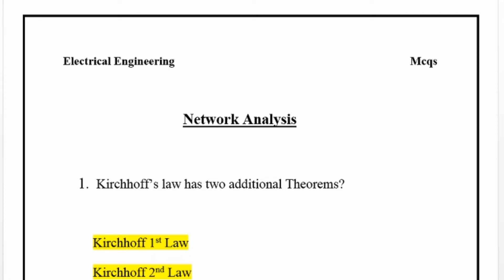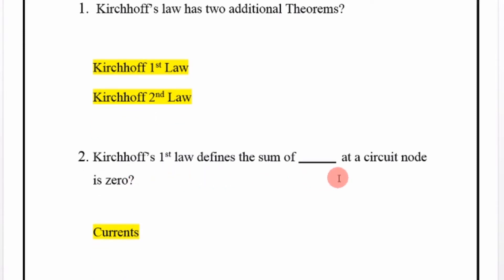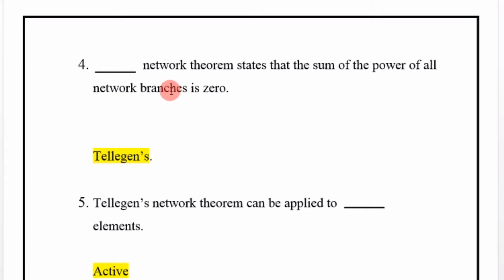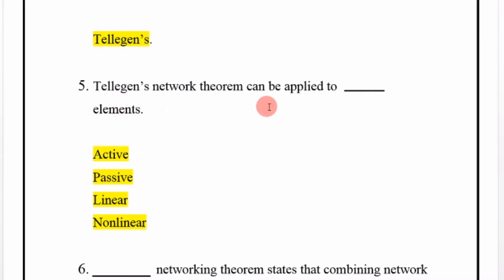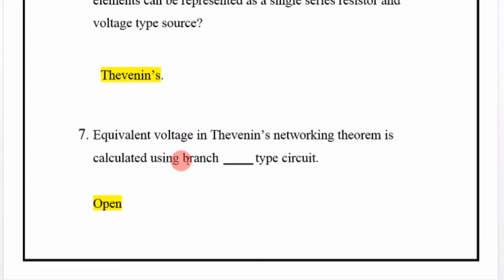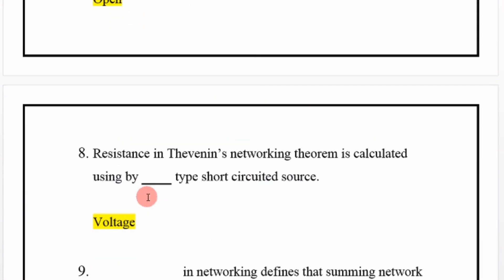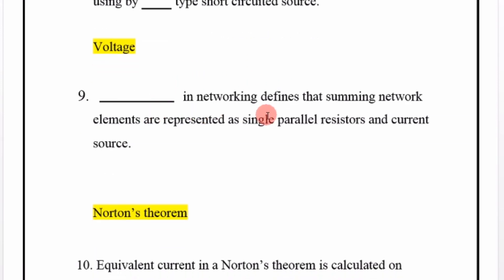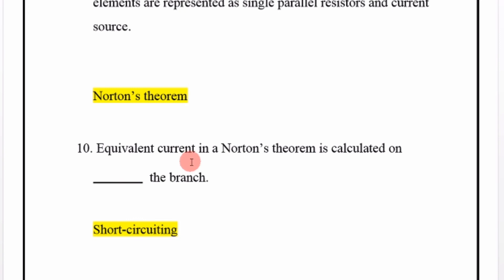Electrical Engineering mcqs|Network Analysis mcqs|Online mcqsforentrytestpreparation|NetworkAnalysis